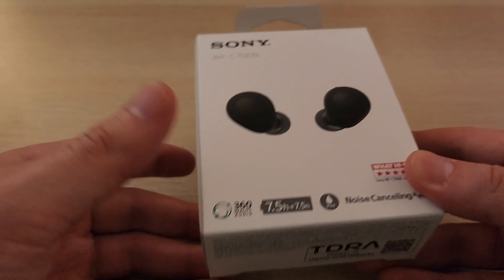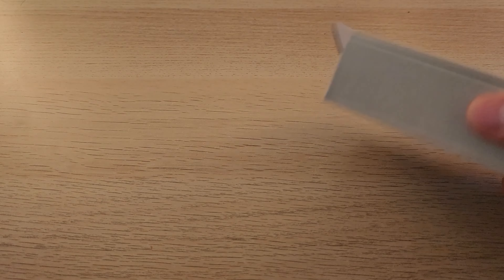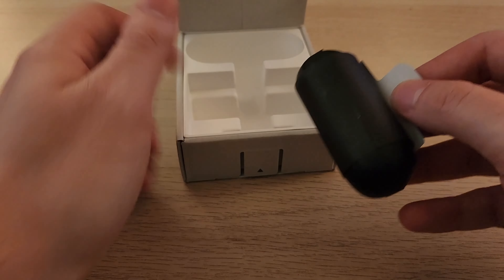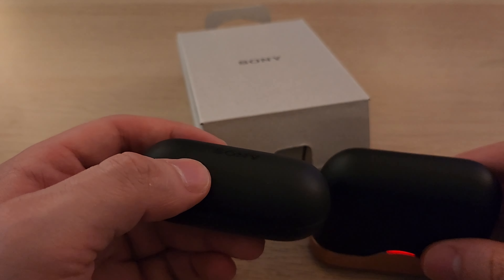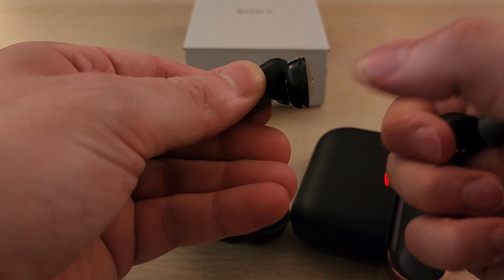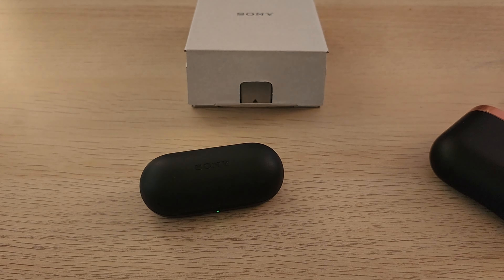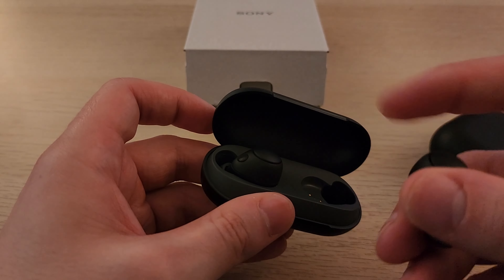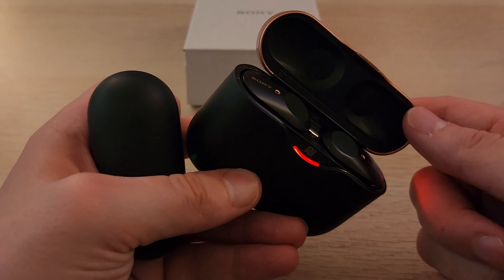Sony WF-C700N vs. WF-1000XM3: Quick Earbuds Comparison 2024 | Which is Best?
Amazon USA
Amazon AU

Looking for the best Sony earbuds without diving too deep into tech specs? Our quick comparison of Sony WF-C700N vs. WF-1000XM3 covers all you need to know in under 5 minutes! Discover key differences in noise cancellation, battery life, and comfort to decide which earbud suits your daily needs. Ideal for quick decision-makers and those on the go. Enhance your listening experience with the right choice - all in this short, straightforward review.